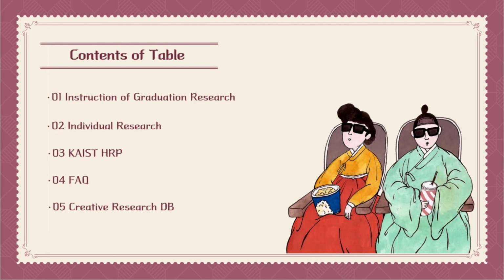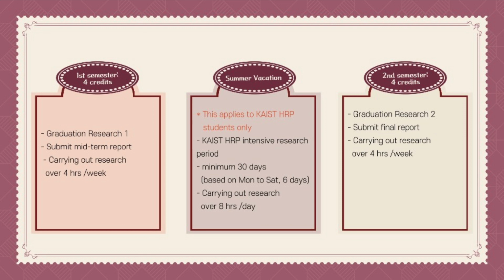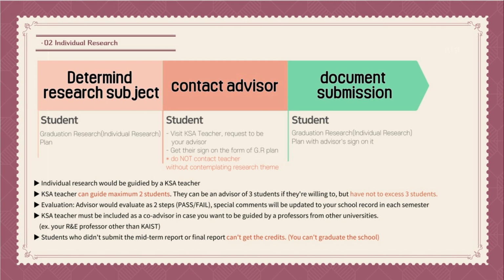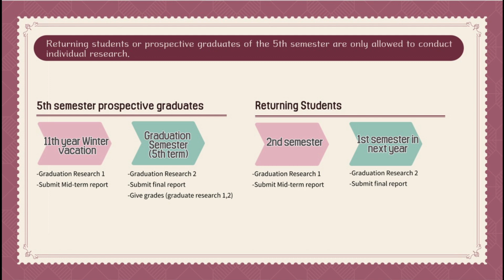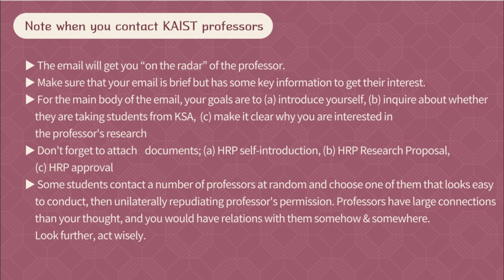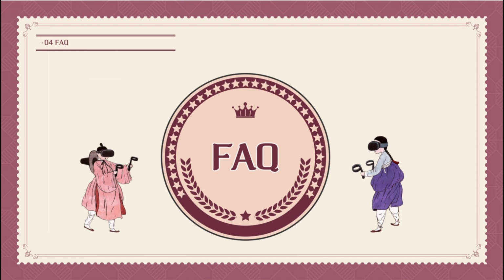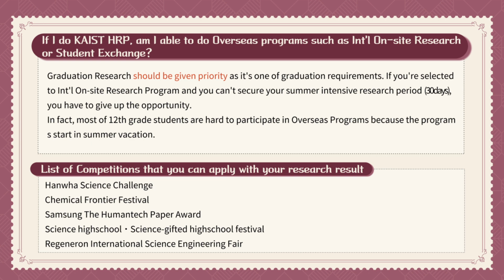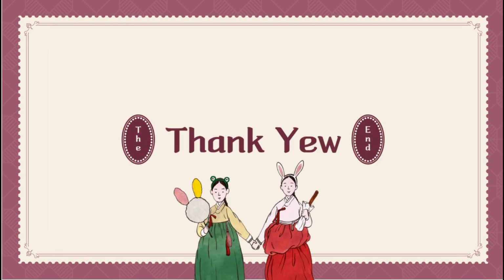2022 KSA Graduation Research Orientation(Eng. ver.)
한국과학영재학교 3학년 졸업연구#KAIST HRP#3학년 개별연구#
PPT prepared by Miss.Moon.
 Record with Aurel.